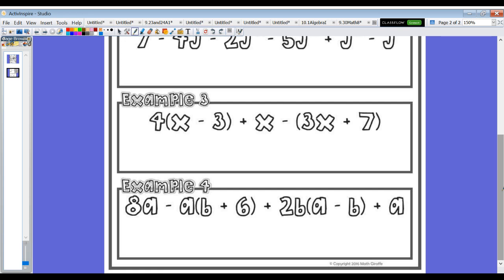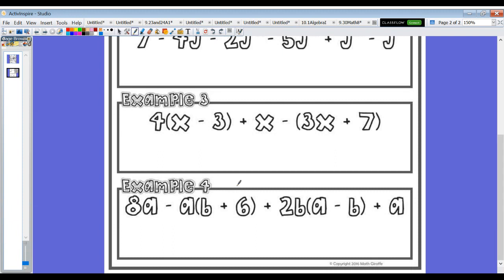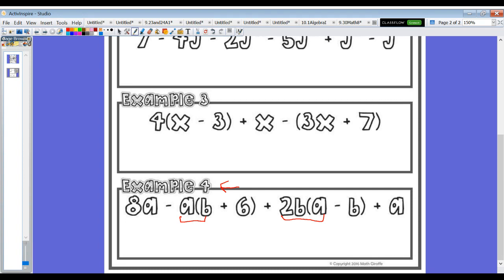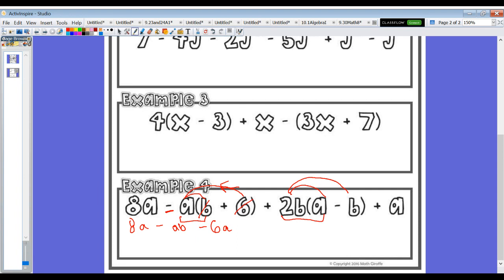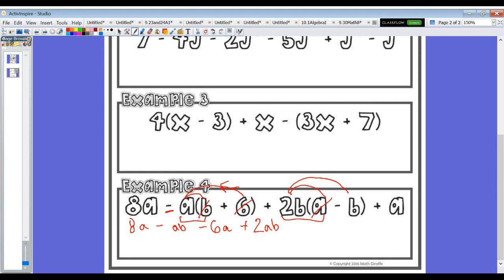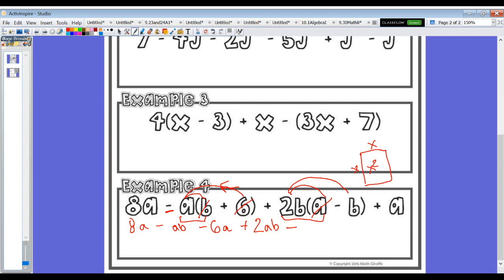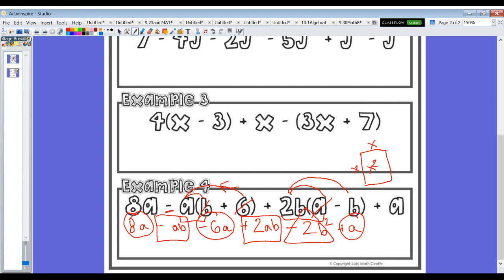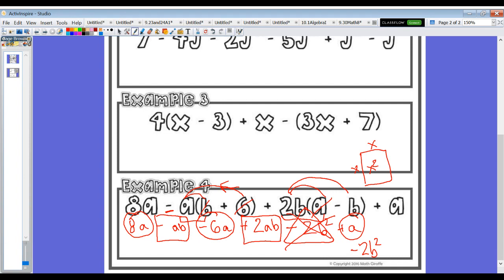Combining Like Terms Notes